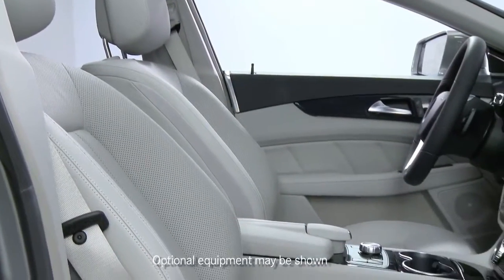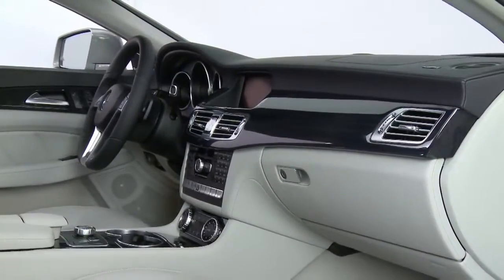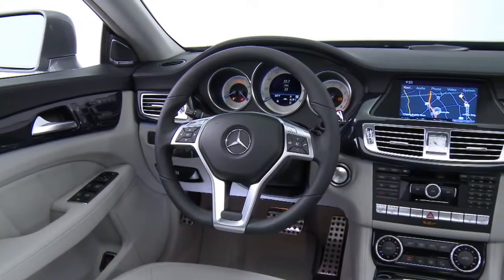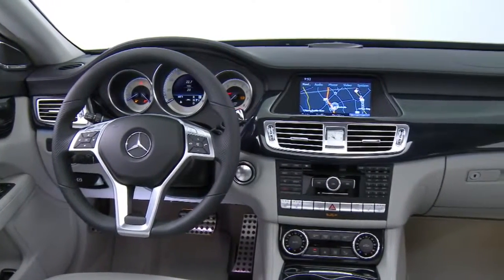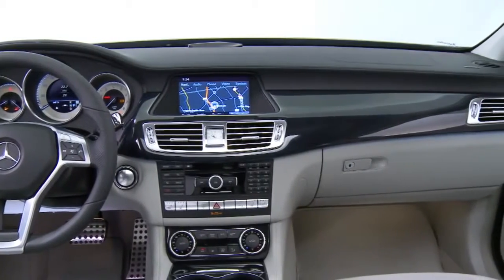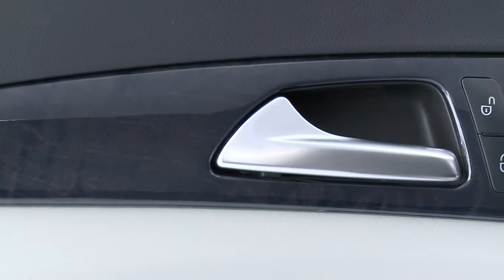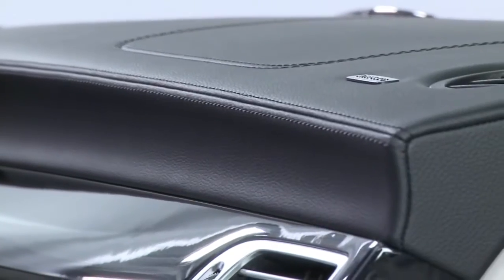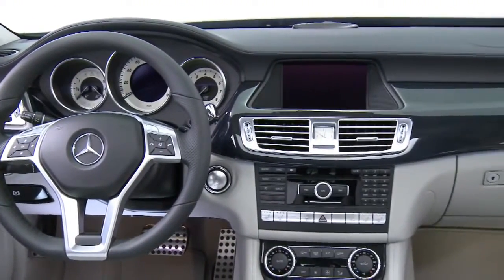CLS Class Interior Features Mercedes Benz 4 Door Coupe